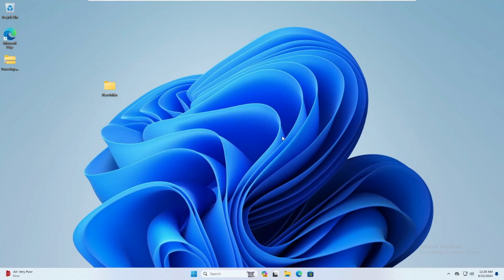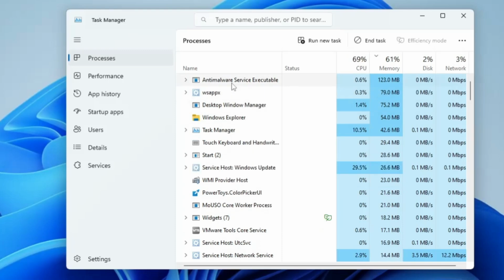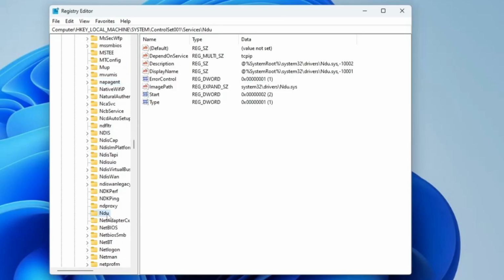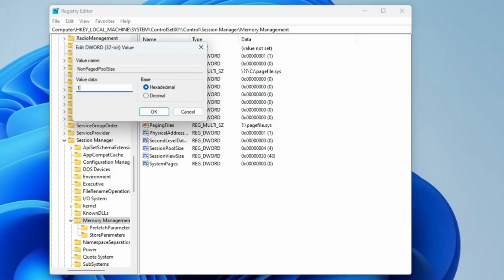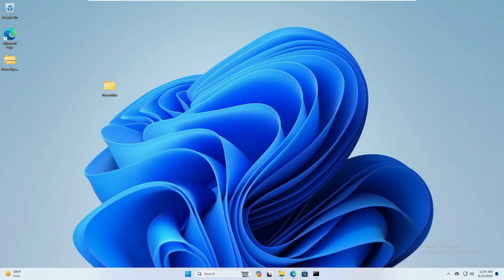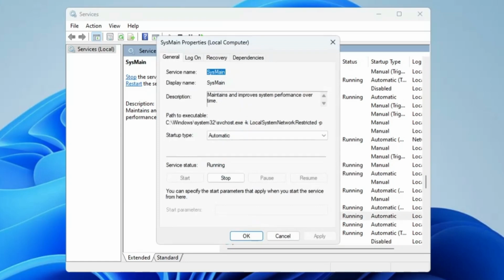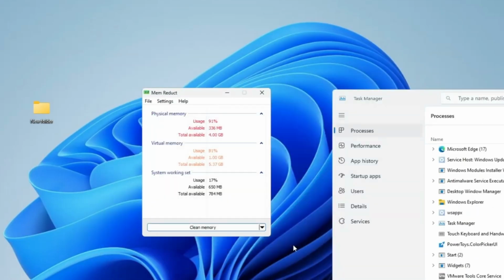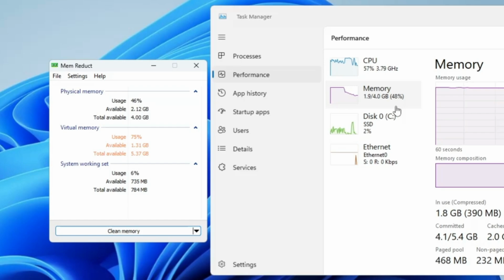📌 Fix Windows 11 & 10 High RAM Usage | Boost Performance & Reduce Memory Usage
Is your Windows 11 or 10 PC running slow due to high RAM usage? 🖥️🔥 In this video, I’ll show you step-by-step how to fix high memory usage, optimize performance, and speed up your PC without upgrading your hardware!

✅ Topics Covered:
✔️ Identify apps causing high RAM usage
✔️ Disable unnecessary startup programs
✔️ Adjust virtual memory settings
✔️ Optimize Windows services
✔️ Free up system resources

📌 Works for both Windows 11 & Windows 10!

🔧 Try These Fixes & Boost Your PC Performance Now!

▬▬▬▬▬▬▬▬▬ஜ۩۞۩ஜ▬▬▬▬▬▬▬▬▬
▬▬▬▬▬▬▬▬▬ஜ۩۞۩ஜ▬▬▬▬▬▬▬▬▬

fix high ram usage
windows 11 high ram usage
windows 10 high ram usage
reduce memory usage windows 11
reduce memory usage windows 10
fix memory leak windows 11
fix memory leak windows 10
how to fix high ram usage
increase ram performance windows 11
increase ram performance windows 10
fix slow pc windows 11
fix slow pc windows 10
optimize ram usage windows 11
optimize ram usage windows 10
reduce background processes windows 11
reduce background processes windows 10
disable unnecessary apps windows 11
disable unnecessary apps windows 10
best settings for windows 11 performance
best settings for windows 10 performance
windows 11 memory fix
windows 10 memory fix
free up ram windows 11
free up ram windows 10
ram optimization windows 11
ram optimization windows 10
fix 100% memory usage windows